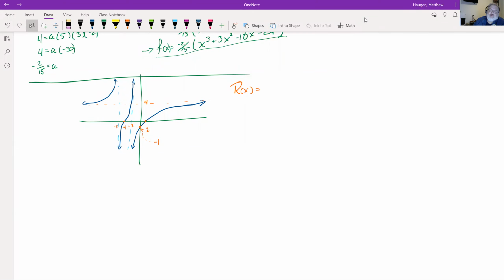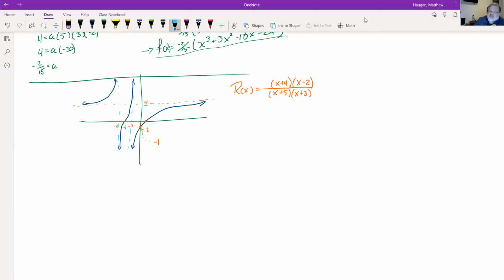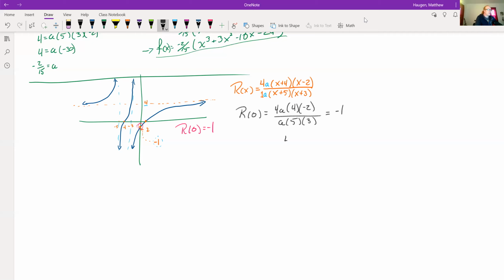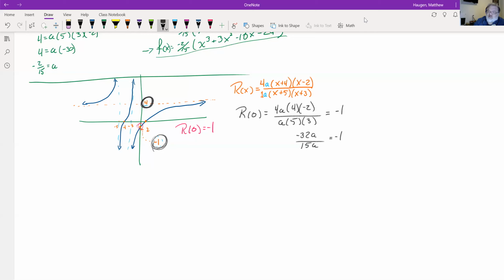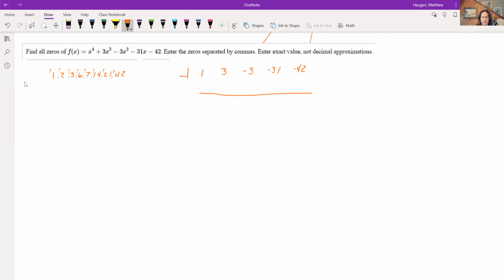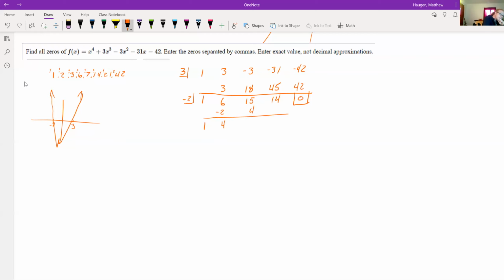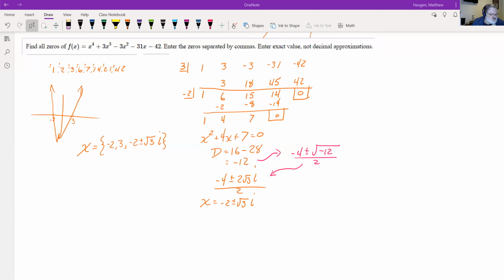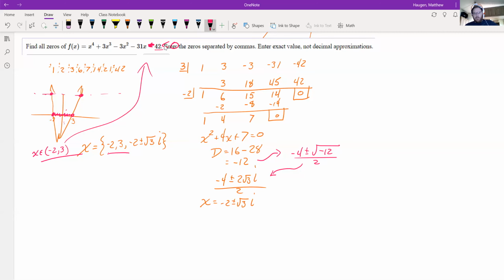Math 111 meeting 5/12